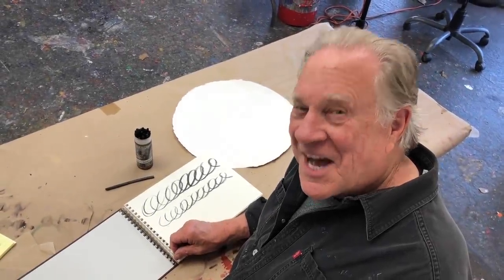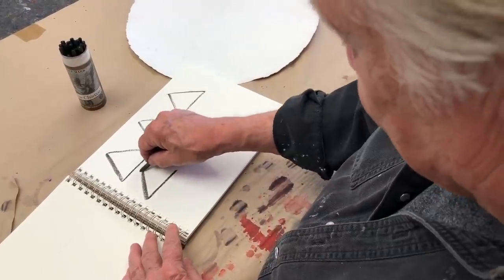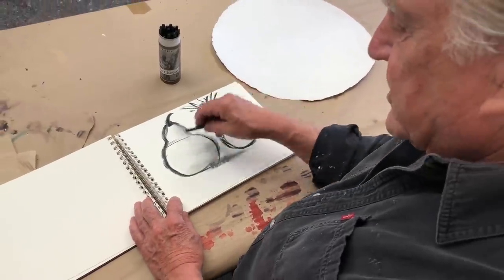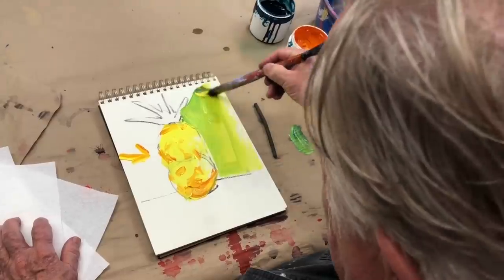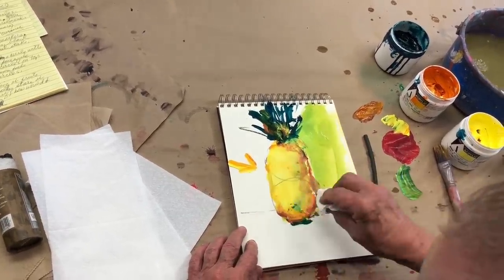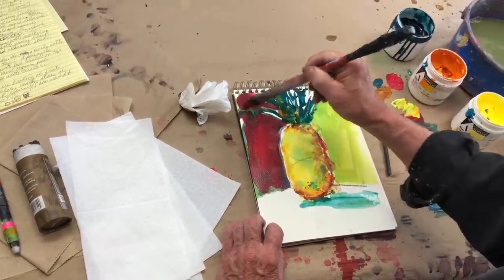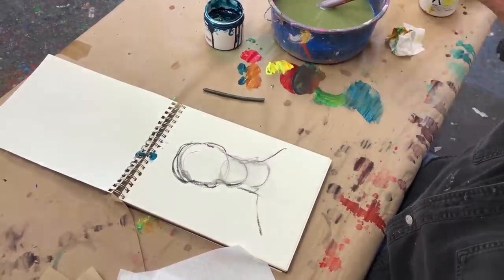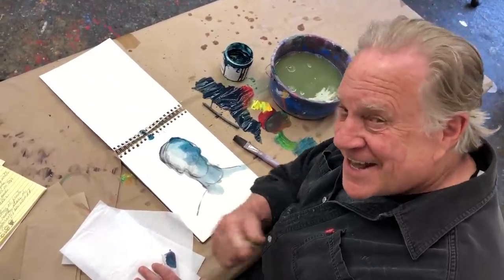BobBlast 308 - "Practice Drawing Circles"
Practice Drawing Circles

Practice drawing circles - lots of them. Do you remember practicing cursive writing in grade school? I remember practicing continuous circles... over and over again. When I started art school, I remembered these same cursive exercises while studying Cy Twombly. Wikipedia describes his paintings as "predominantly large-scale, freely scribbled, calligraphic and graffiti-like."

Keeping Cy Twombly in mind, I still do the same exercises using circles and other geometric shapes. This BobBlast is all about practicing drawing and painting circles. The more I practice, the more my drawing skills are more relaxed and freer; I have more confidence to go even further. I recommend practicing different sizes of circles with markers, brushes loaded with juicy acrylic paint, pens and charcoal sticks.

Exercises to draw circles: Draw a PEAR - it's a circle with a triangle on top. Next, paint a PINEAPPLE, starting off with two circles, stacked. Remember, most organic foods start off with circles. Here's another cool exercise - practice drawing or painting a face… Start with the organic shape of a circle!

So when you are looking at fruits and vegetables, really stare at them and ask yourself - how would I draw this? Just for a change… explore the basic shapes!

Newest exhibit - Let's Dance!
Keep the theme in mind - Specifically, with this exhibit we want to see your interpretation of dance, movement, and expressiveness. Post your Let's Dance paintings - your vision, and enjoy looking through the international gallery.
Here’s what to do next to join our virtual exhibit of Let's Dance:
OR search in Facebook for Robert Burridge Studio Let's Dance Virtual Exhibit
Post your work!
Add your name, title plus more info.

Looking forward to seeing your work!
Thanks again for watching and telling your friends! All my BobBlasts are archived on my website and my YouTube Channel. We post new studio tips weekly that offer real content, substance and useful techniques that work for me. And they're free! We appreciate your interest, questions, comments and support!

Some of our subscribers have asked about the "behind the scenes" people who make the weekly BobBlast possible - so we want to give a shout out and thank Bo von Hohenlohe for editing the BobBlast videos. Bo also produces websites and helps authors self-publish book.

Below is a list of featured workshops - but did you know that I also offer private sessions in my studio? Perfect for beginners who want a crash course in watercolor or acrylic or for artists who are designing an exhibit and want to bounce ideas for content and techniques. I devote 100% of my studio time to you!